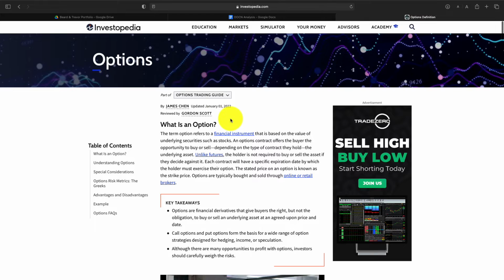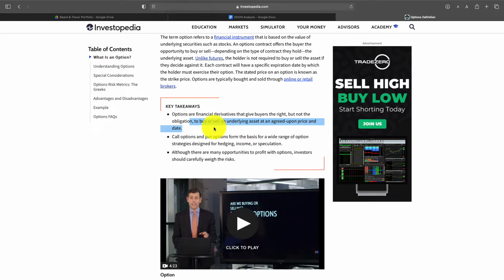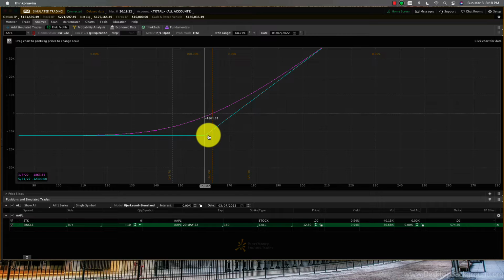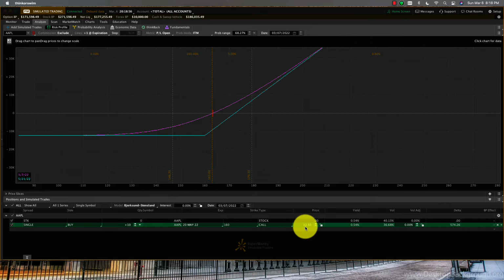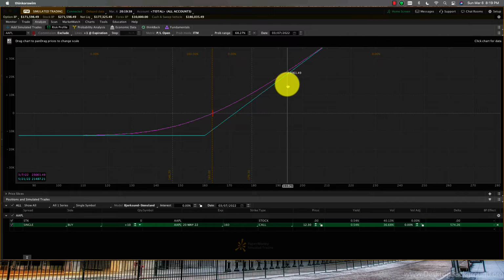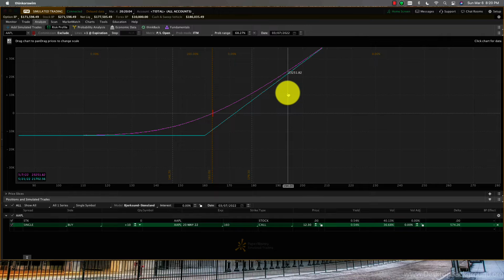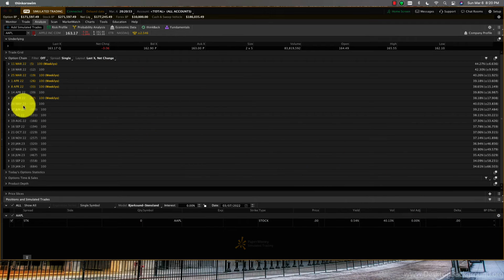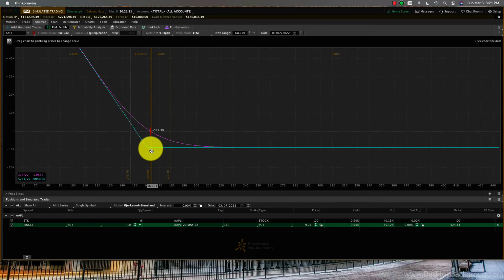Options Explained For Beginners Pt. 2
In this video, I explain the difference between call and put options and a easy way to learn the difference!